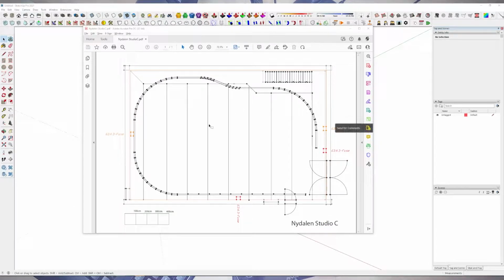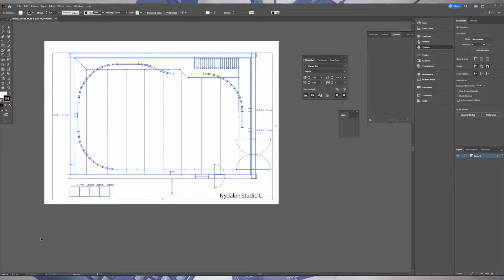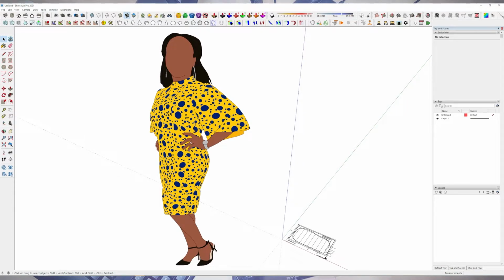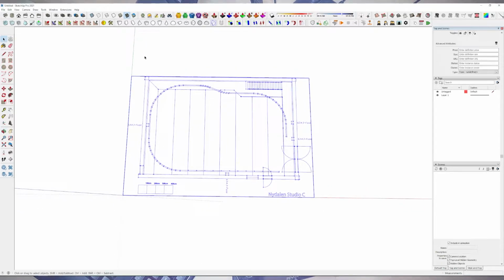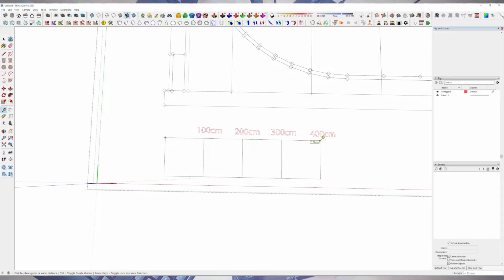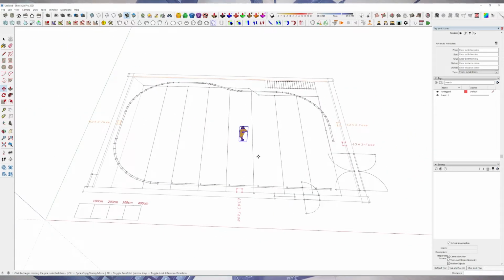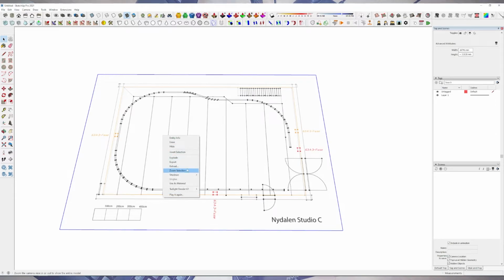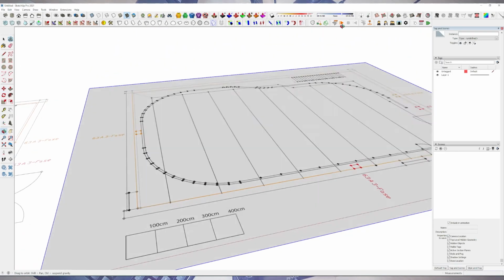Import PDF/DWG/JPEG Technical drawings to SketchUp in 1:1 with lines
Quick tutorial on how to import technical drawings and sett them to the correct scale in SketchUp.